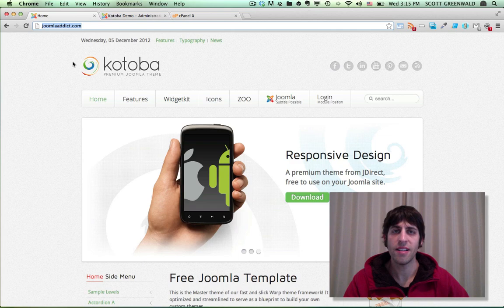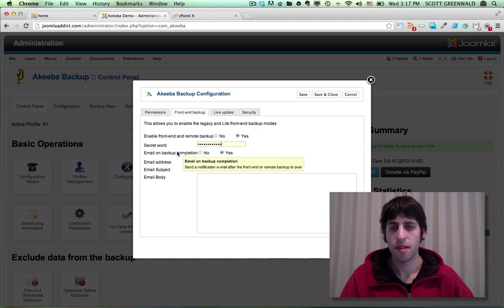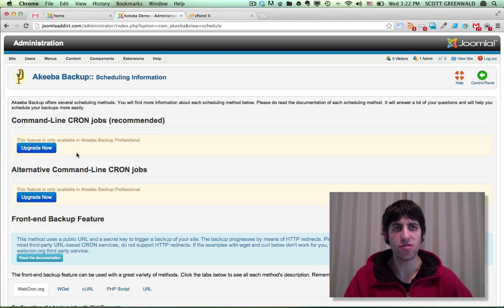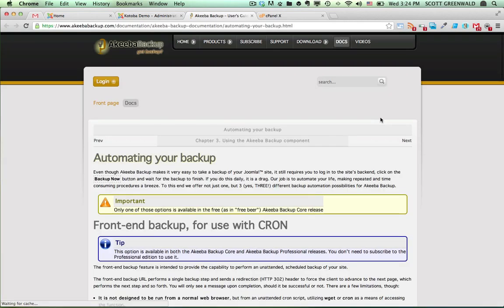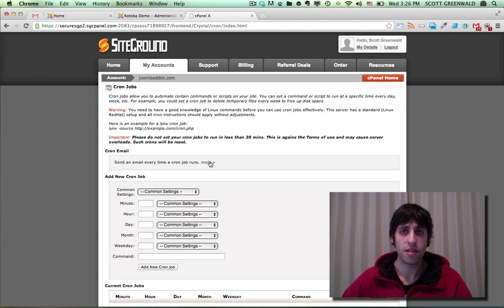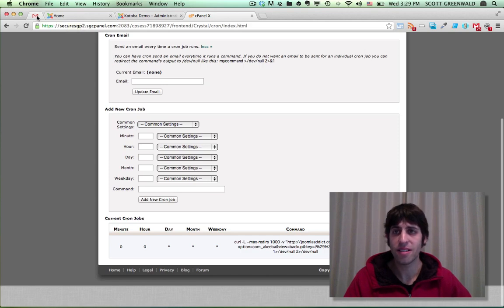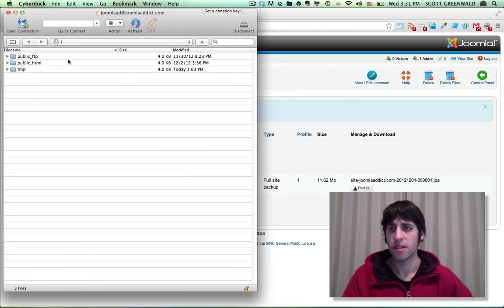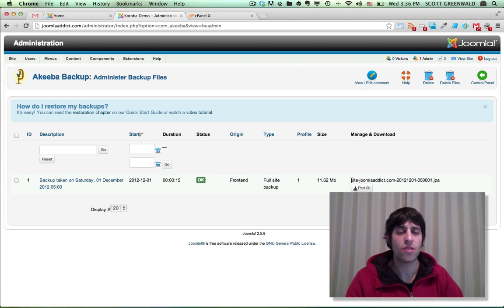Akeeba Backup 2/3 - How to Schedule Automated Backups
Learn how to schedule automatic backups of your Joomla site using a CRON job with Akeeba Backup. Try SiteGround If your host doesn't support Cron jobs. Special deal from Joomla Direct

Please press Like if you found this video helpful.